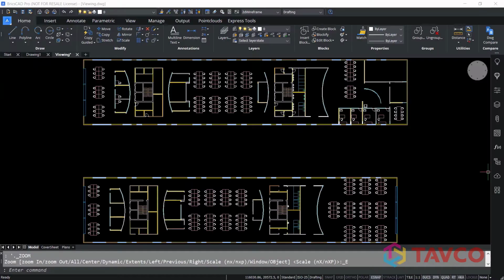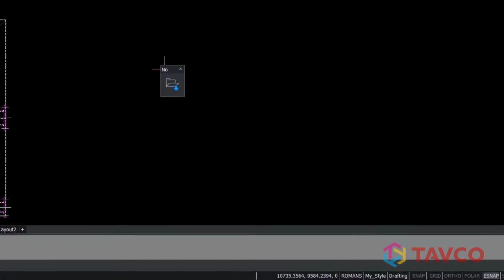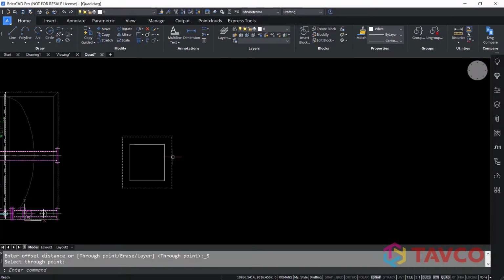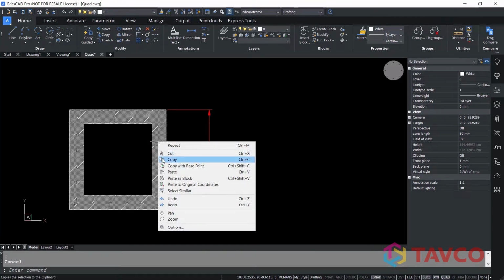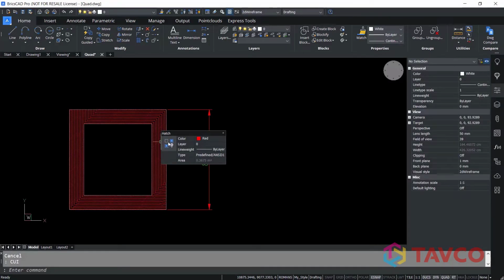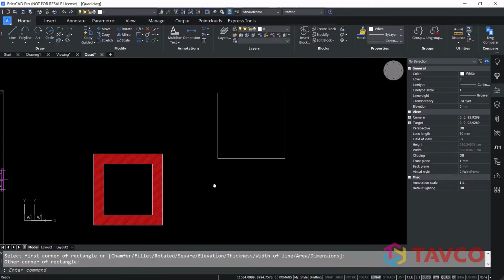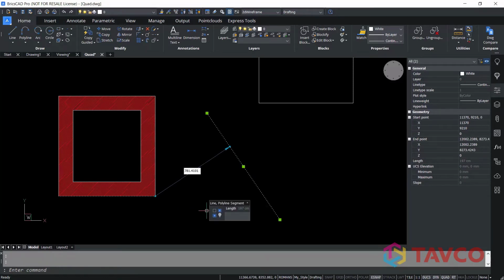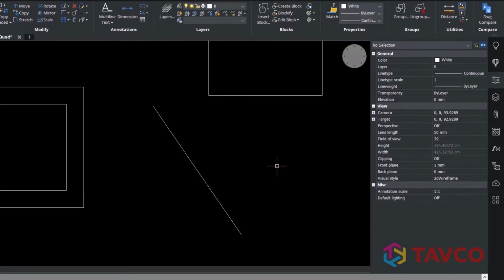How to Use the BricsCAD QUAD Cursor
See how many of your commonly used CAD tools are readily accessible from your fingertips with the QUAD Cursor Menu in BricsCAD. It is a complete command system that will save you keystrokes. Let us know how much time this could save you.

⚡️ IMPORTANT LINKS ⚡️

🛒 PRODUCTS MENTIONED 🛒

To: Kevin Vaughan
Company: TAVCO